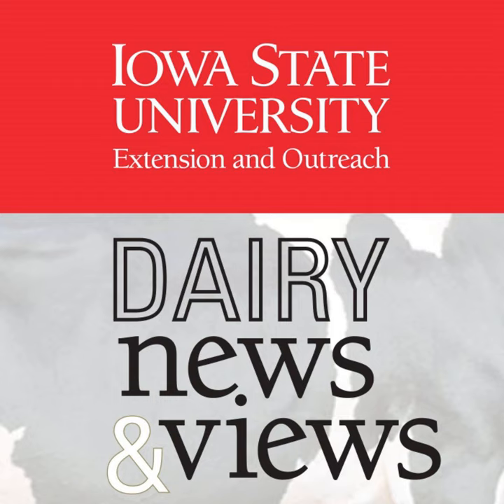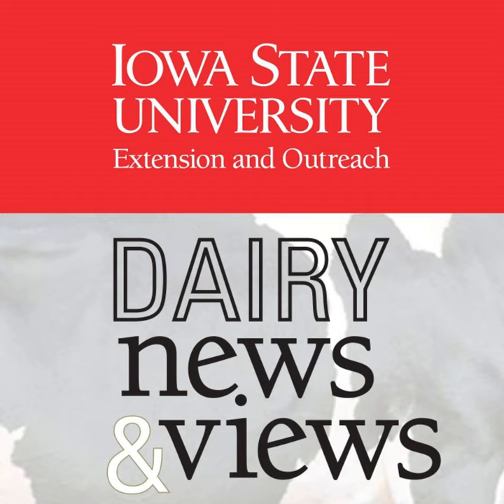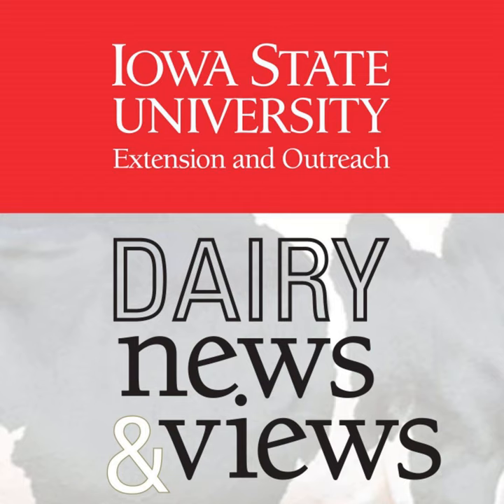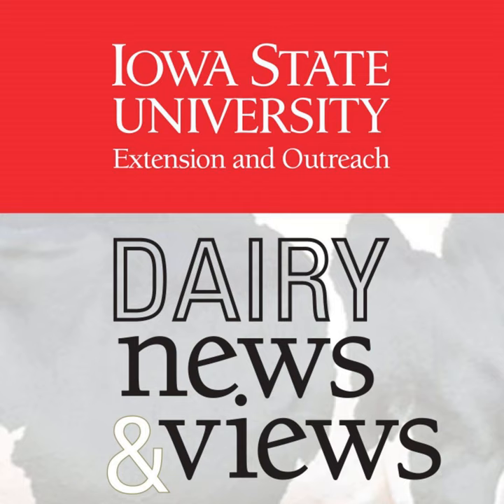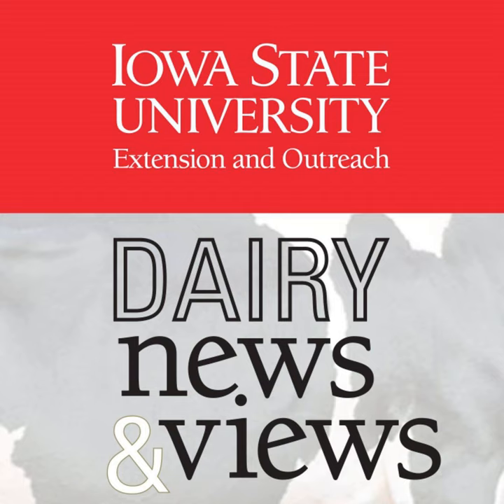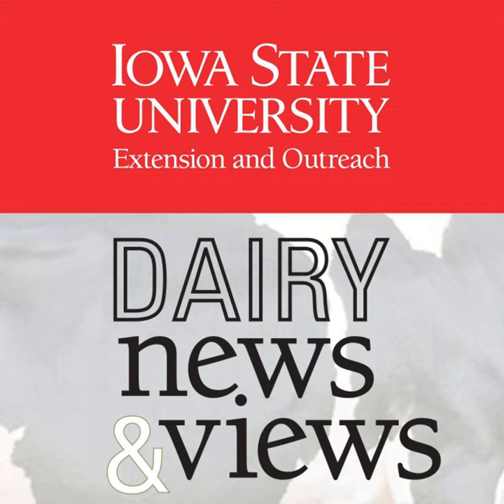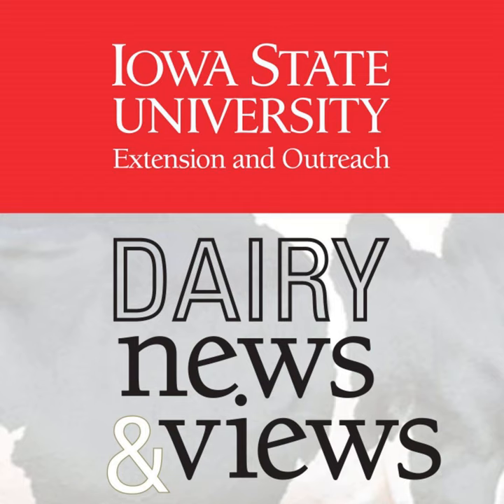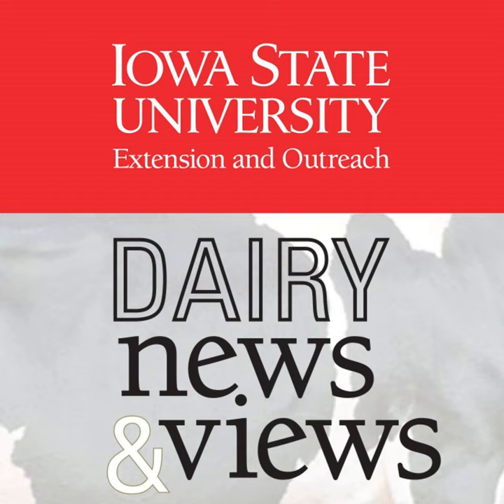Episode 53. The 2022 Growing Season is coming...Get out and Check your Alfalfa Fields!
Join in as we visit with Extension Field Agronomist, Josh Michel on current field conditions, upcoming weather, and tips for getting out and checking our alfalfa fields for any signs of winterkill, root rot, and those pesty alfalfa weevils.

 ISU Mesonet website

  Pest Forecasting Maps (i.e. Alfalfa Weevil):

  ICM Blog article on “Scouting short alfalfa for alfalfa weevil”

 Learn more about PEAQ and Iowa fields being measured